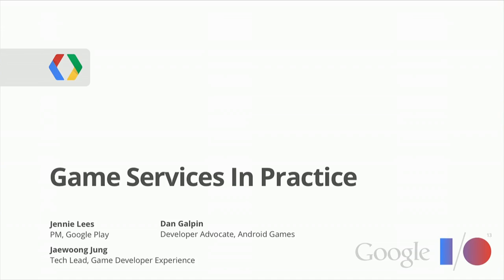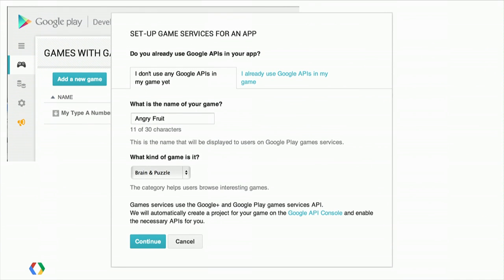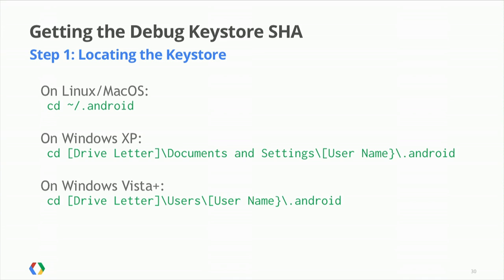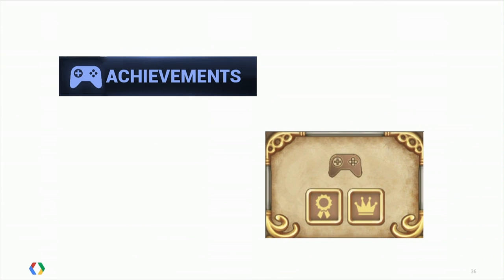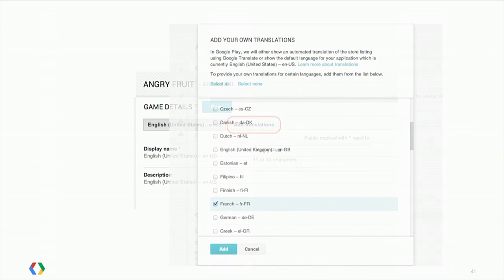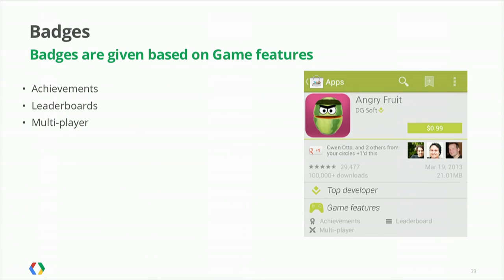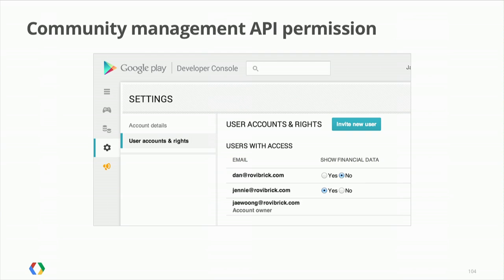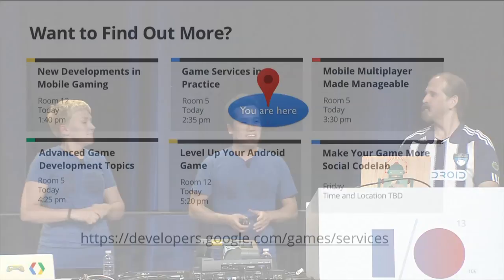Google I/O 2013 - Practical Android Games Development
Daniel Galpin, Jaewoong Jung, Jennie Lees

Practical tips for game developers from insiders within the Android team, including how to work with the developer dashboard from the beginning of development through multiple releases.